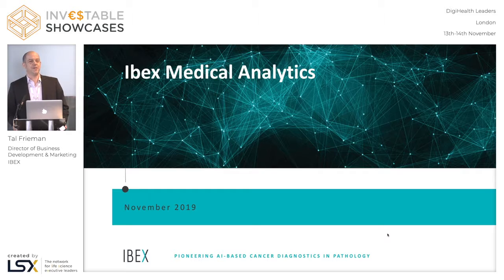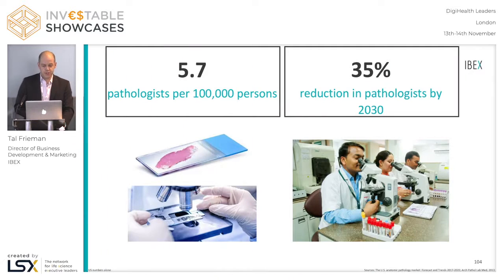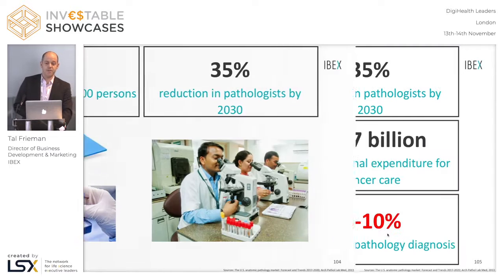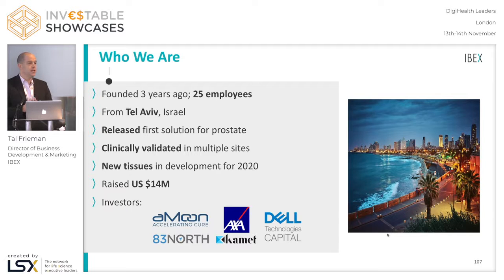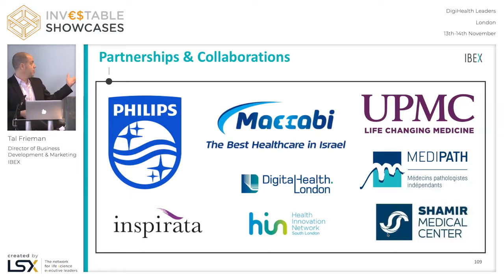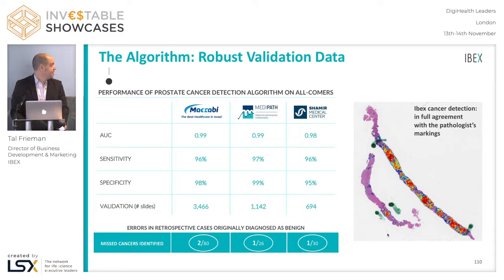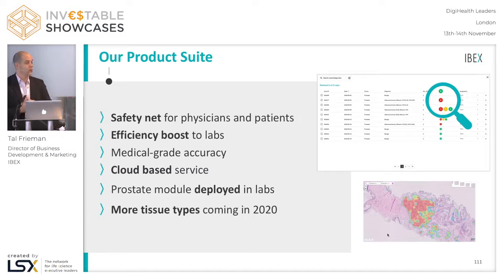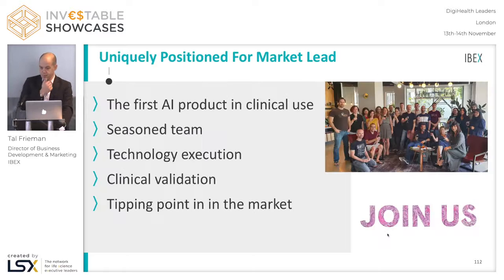DigiHealth Leaders 2019 Presentations - IBEX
IBEX presentation at DigiHealth Leaders 2019.